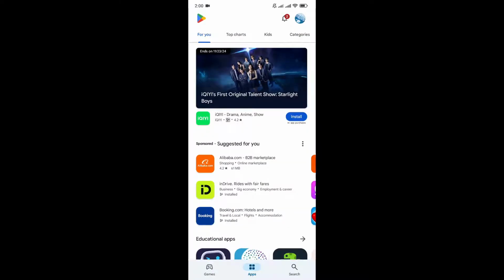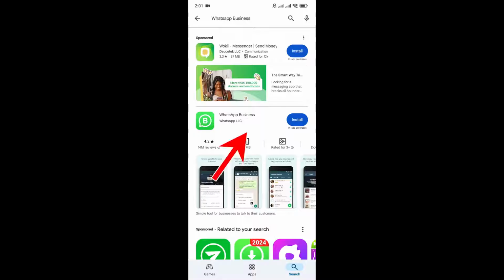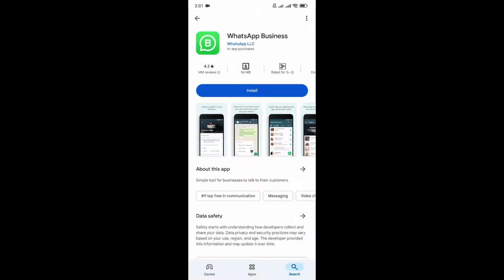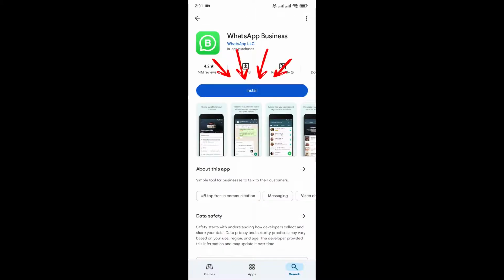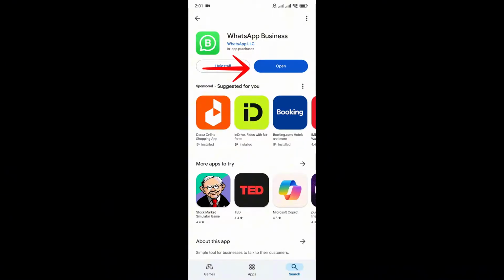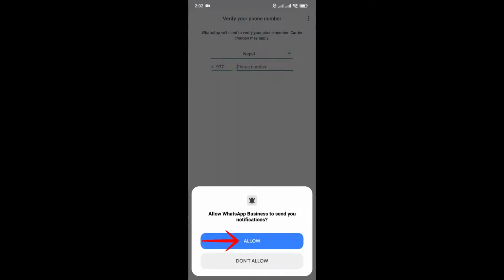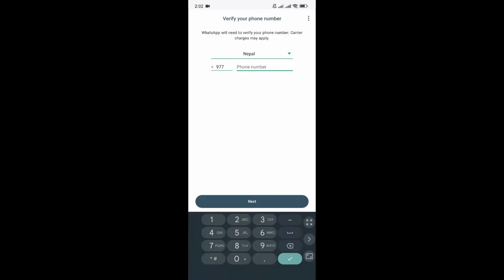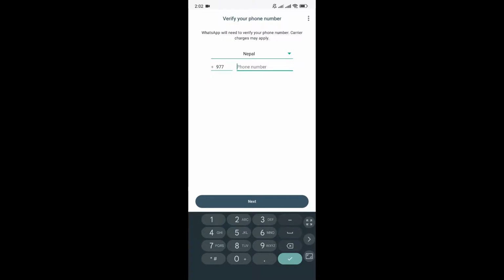How to Download WhatsApp Business App 2025?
Looking to download the WhatsApp Business app in 2025? In this video, we'll walk you through the process of downloading and setting up WhatsApp Business on your Android or iPhone device. Whether you're a business owner looking to streamline your communication or a new user exploring the app, this guide covers everything you need to know. From downloading the app from the Play Store or App Store to configuring your business profile, we’ve got you covered. Follow along and start using WhatsApp Business to manage customer interactions efficiently!

Have questions? Drop them in the comments below, and we'll be happy to help!